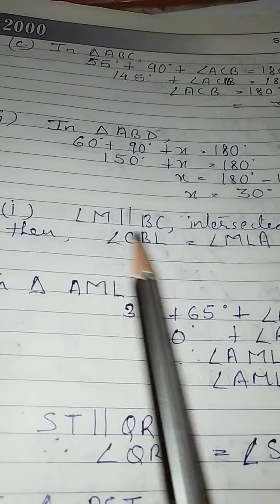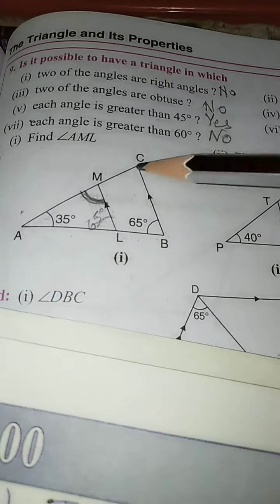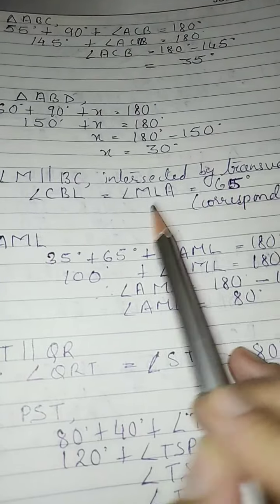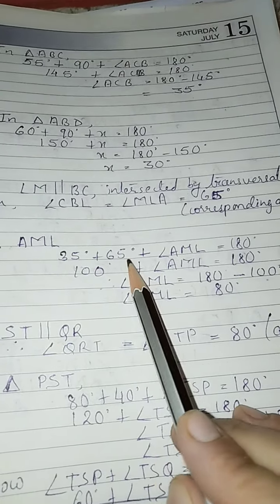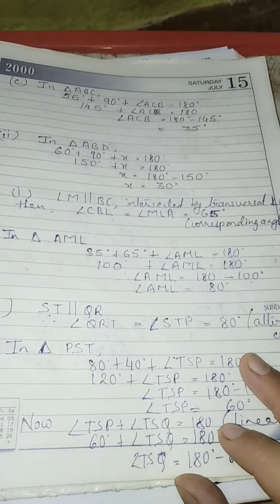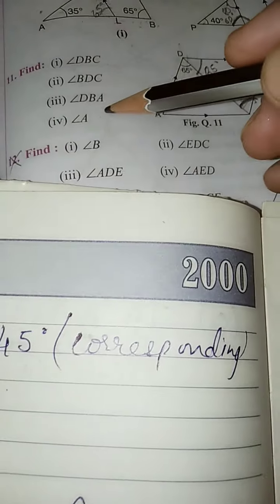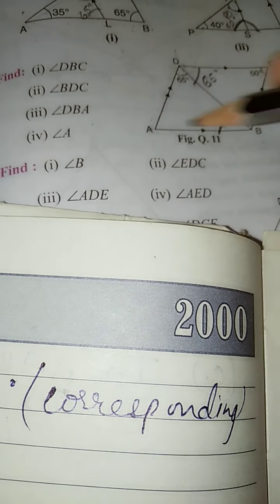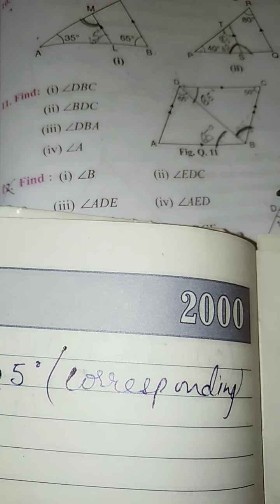C_7_maths_ch 11_ part 4